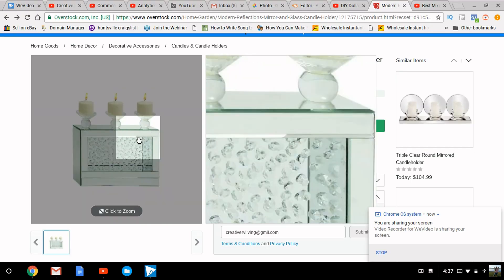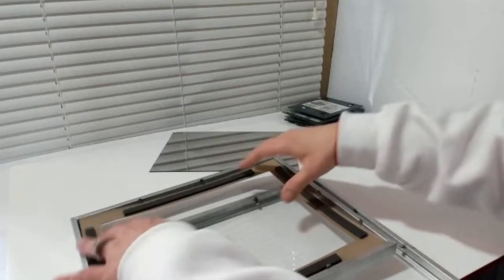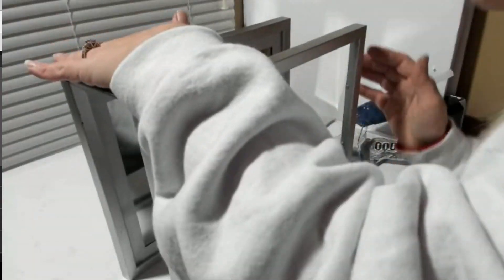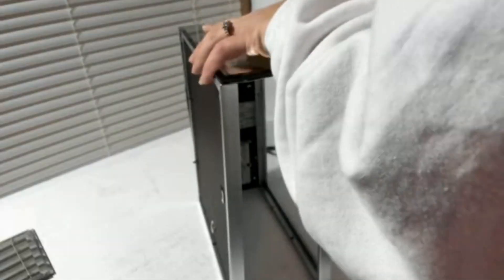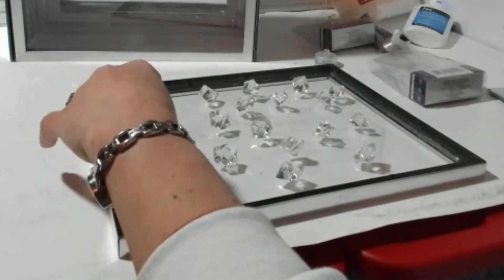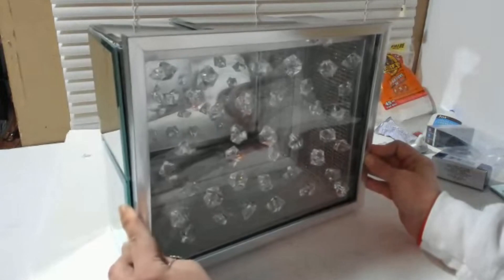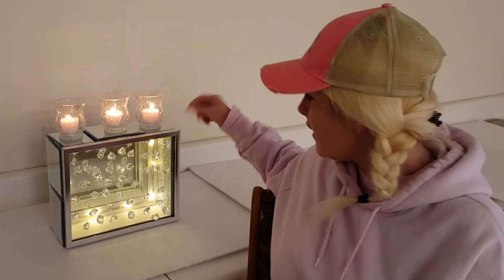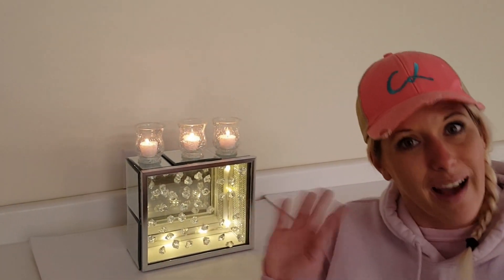DIY Dollar Tree Crystal Glass Mirrored Candle Holder BLING - GLAM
Hello Creative Friends, this creation is one inspired by YOU!  I want to Thank each and every person that gave feedback on the last mirror candle holder I made. That was such an exciting experience reading all your wonderful comments. I can tell you how great YOU made my heart feel. The most exciting thing was reading comments that said this was your fav or you wanted to remake it. Of course every comment was special. I don't think I say Thank You enough so I wanted to take this opportunity & Thank you again.

If you do recreate a project & would like to email a picture, I have an email listed here at the bottom. I'd like to make a video in the future of a collage showing YOUR creations too. I made a collage a while back of DIY Granite countertops & maybe it'd be awesome to show other diy's.

Items Used In This DIY Project   (Everything From Dollar Tree)
3 Pic Frames
7 Small Square Mirrors
2 Pack of Gems    Says On The Pack -"Led Tealights"
1 Pack of Colored Posters   "Silver Poster Board"
3 Candles
3 Candle Holders
Diamond Wrap
2 Strings of LED copper lights
Hot Glue

You May ALso Like some of these other Home Decor DIY Ideas